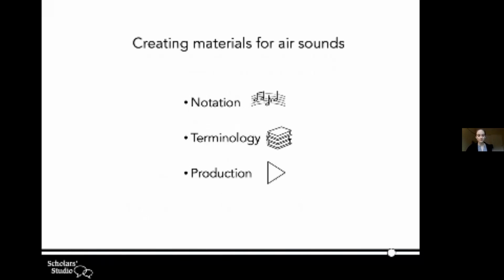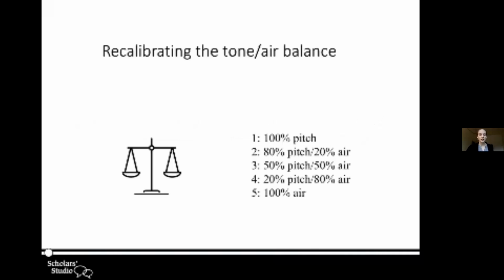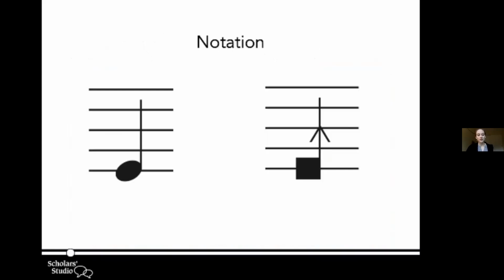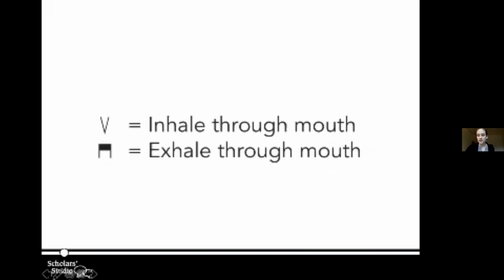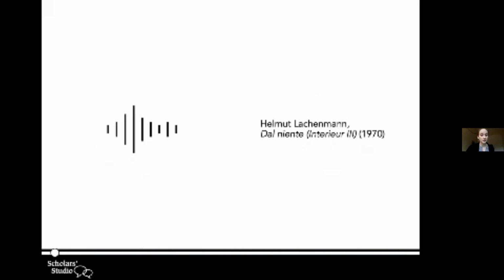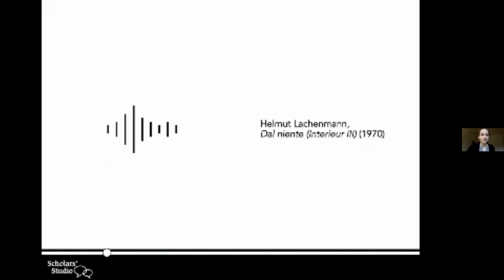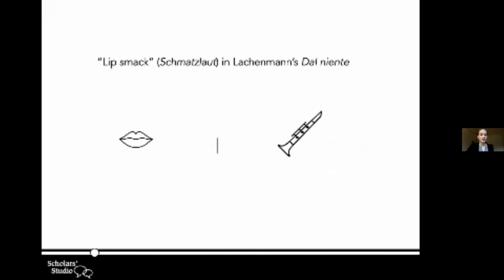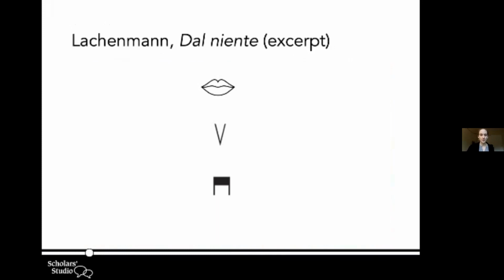Cultivating the Contemporary Clarinetist: Pedagogical Materials for New Techniques / Caitlin Beare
Caitlin Beare, Music